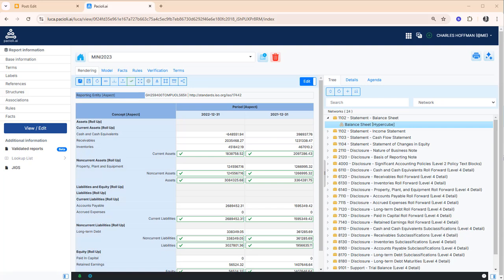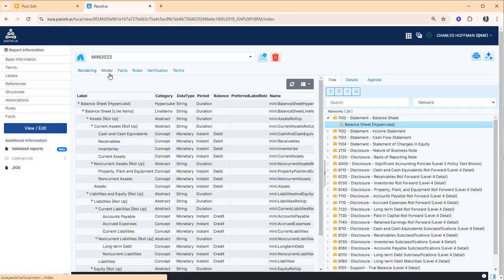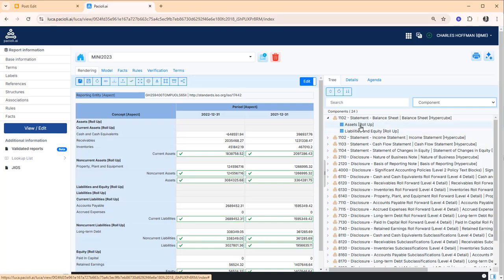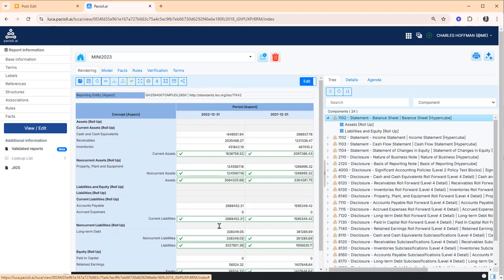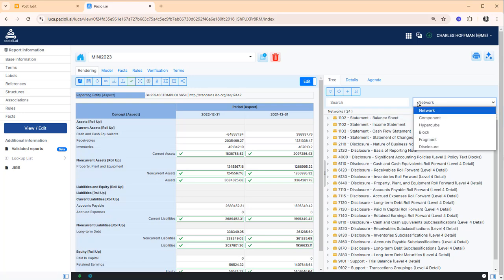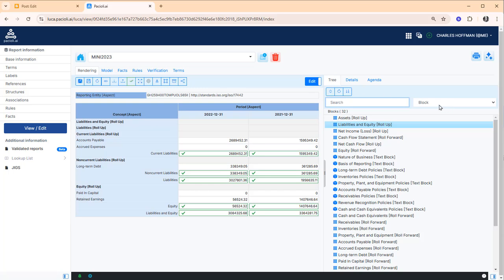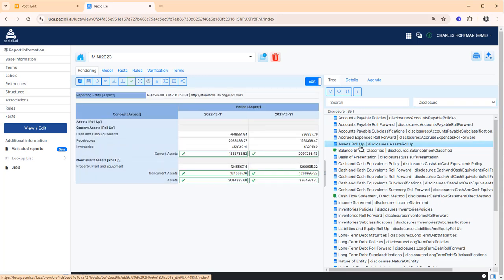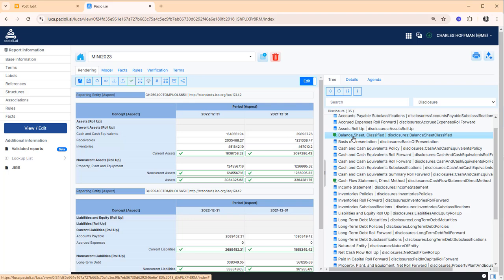Networks, Components, Hypercubes, Blocks, Disclosures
Helps the viewer understand networks, components, hypercubes, blocks, and disclosure views of an XBRL-based report and why those views are necessary.